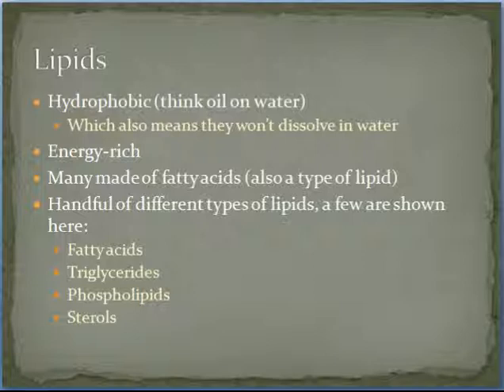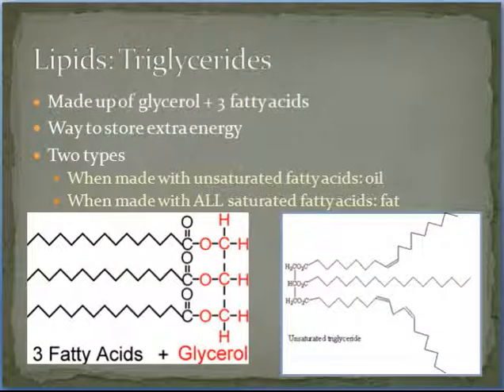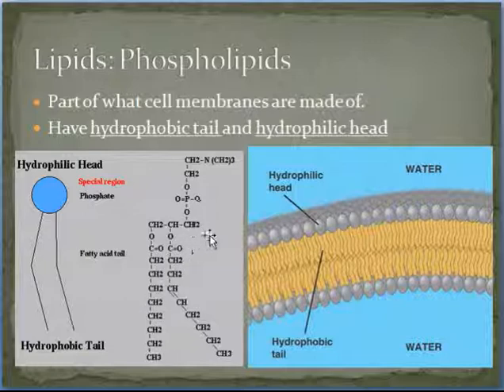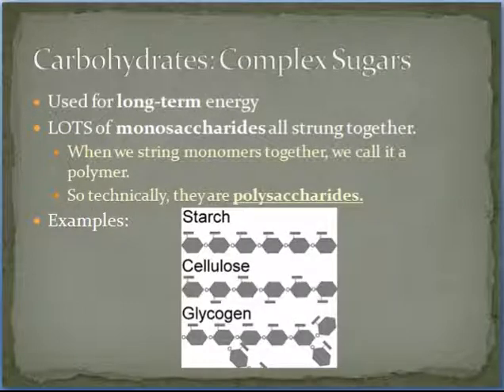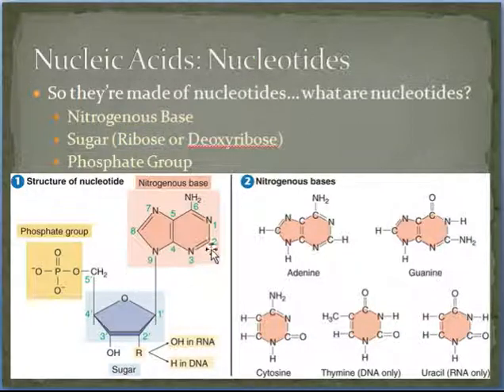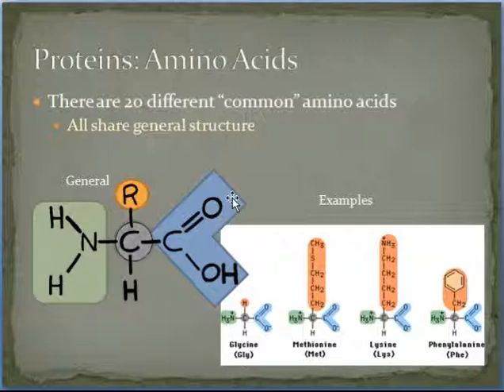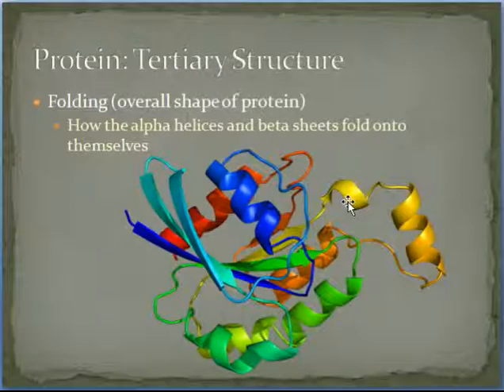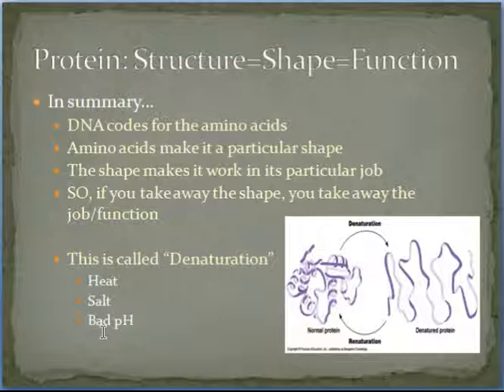Organic Molecules Overview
This video is an overview on the four main organic compounds: proteins, lipids, nucleic acids, and carbohydrates.

Questions? Feel free to post them in the comments and I'll do my best to answer!